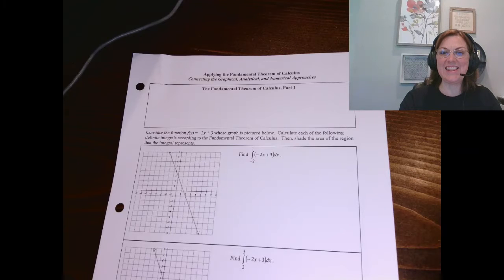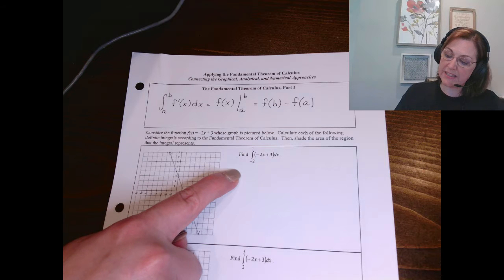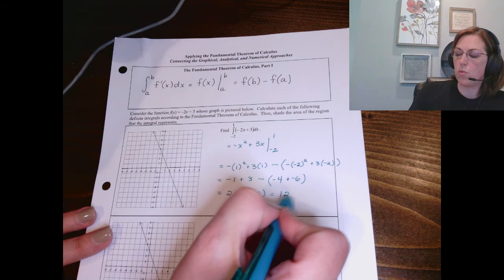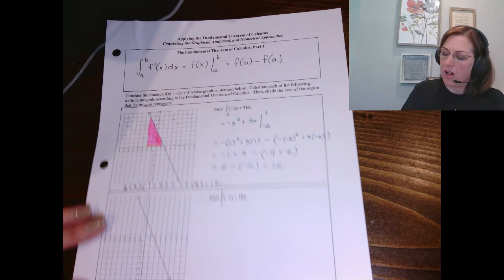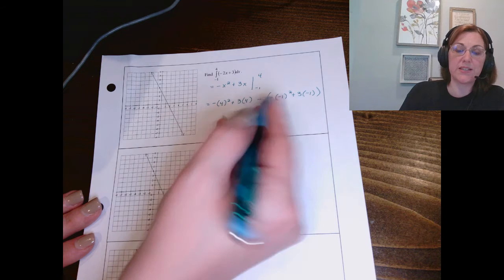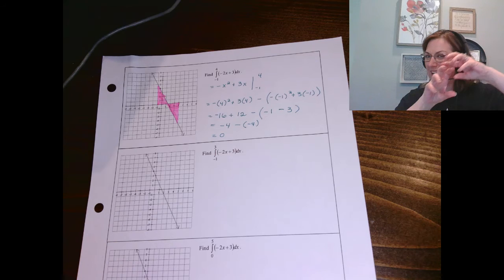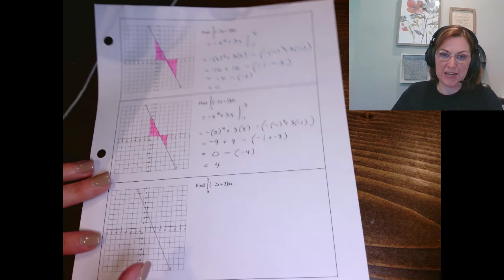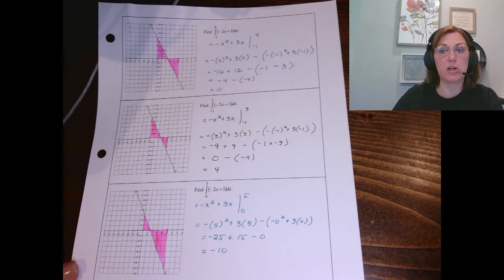AP Calculus AB - Fundamental Theorem - Part I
In this video, I work examples for Fundamental Theorem (Part 1).